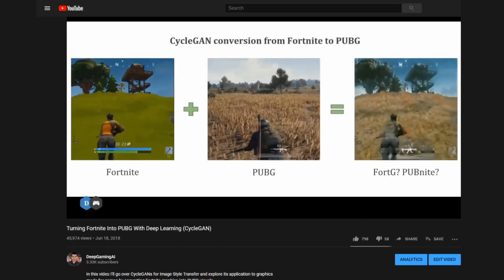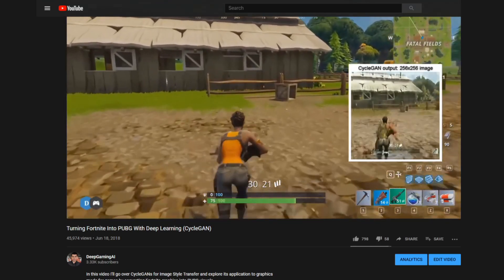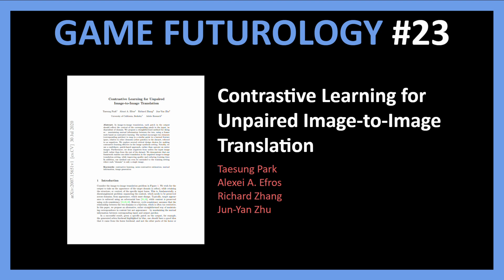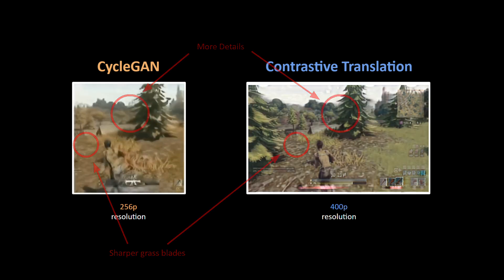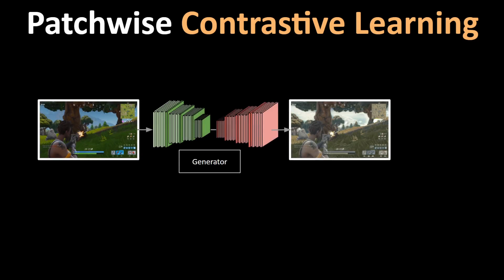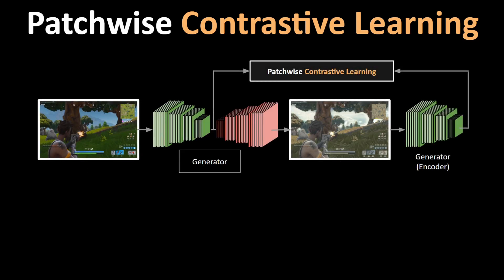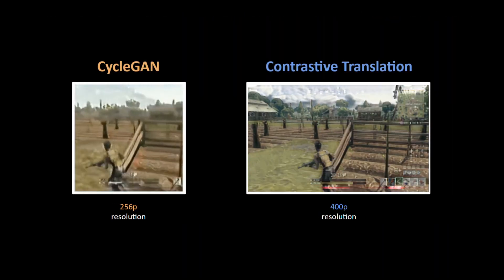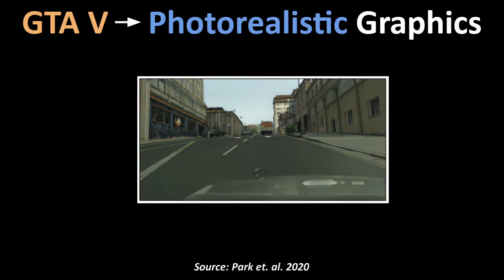Faster AI For Fortnite To PUBG Graphics Conversion | Game Futurology #23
This is episode #23 of the video series "Game Futurology" covering the paper "Contrastive Learning for Unpaired Image-to-Image Translation" by Taesung Park, Alexei A. Efros, Richard Zhang and Jun-Yan Zhu.

Abstract:
In image translation settings, each patch in the output should reflect the content of the corresponding patch in the input, independent of domain. We propose a straightforward method for doing so -- maximizing mutual information between the two, using a framework based on contrastive learning. The method encourages two elements (corresponding patches) to map to a similar point in a learned feature space, relative to other elements (other patches) in the dataset, referred to as negatives. We explore several critical design choices for making contrastive learning effective in the image synthesis setting. Notably, we use a multilayer, patch-based approach, rather than operate on entire images. Furthermore, we draw negatives from within the input image itself, rather than from the rest of the dataset. We demonstrate that our framework enables one-sided translation in the unpaired image-to-image translation setting, while improving quality and reducing training time. In addition, our method can even be extended to the training setting where each "domain" is only a single image.